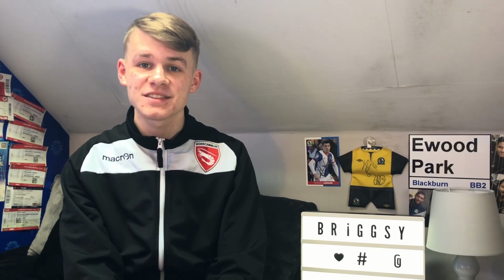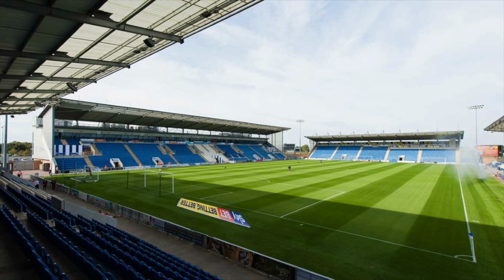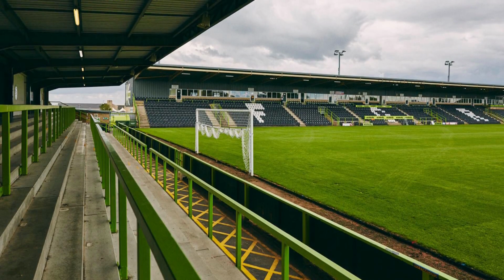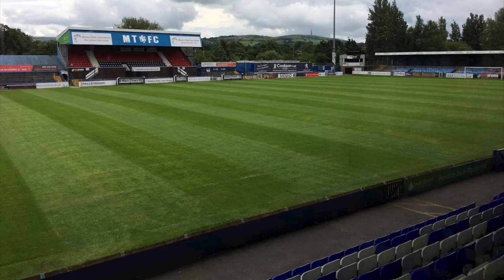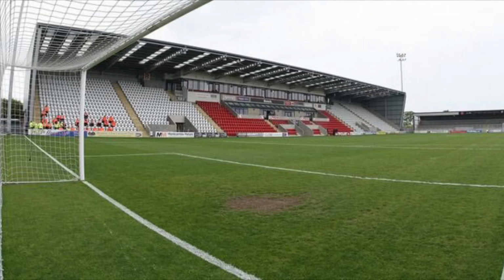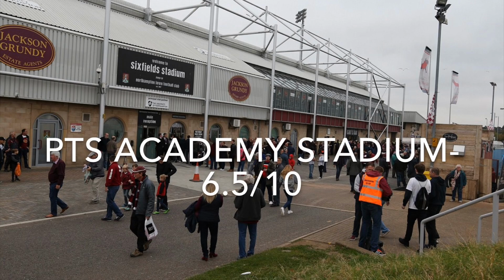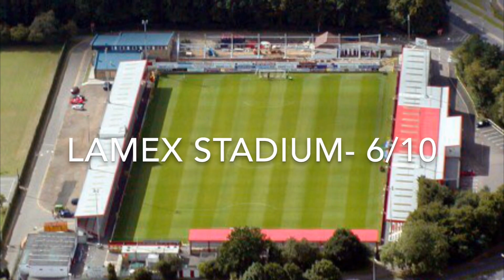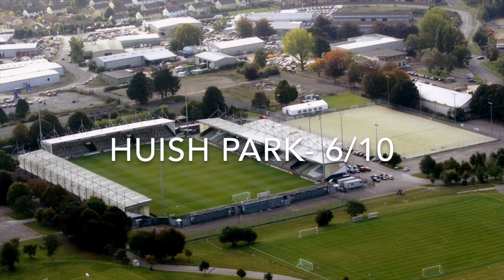Ranking Every League Two Stadium (18-19)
There is a mix of both good and bad stadiums in league two so I thought that I would rank each one.